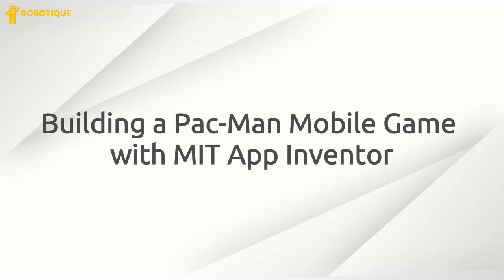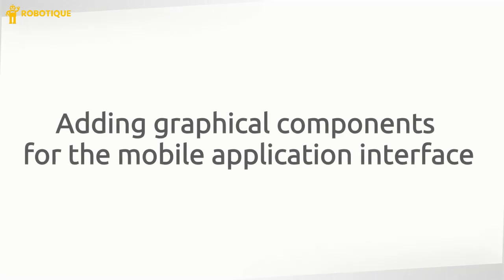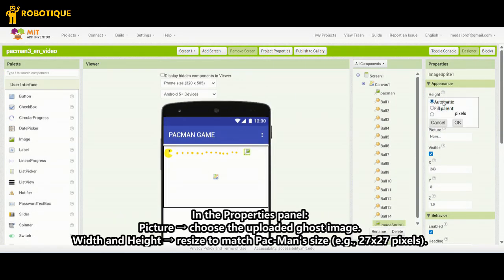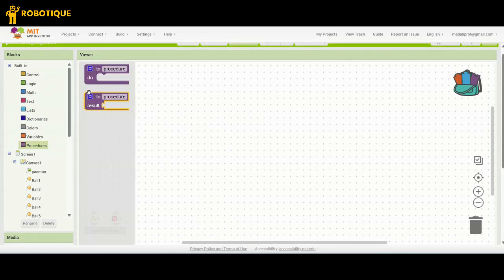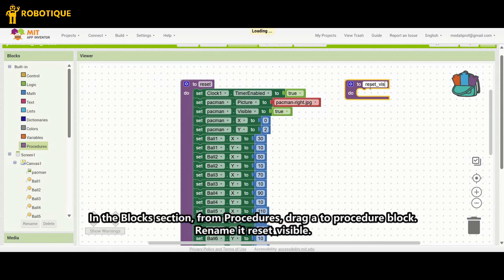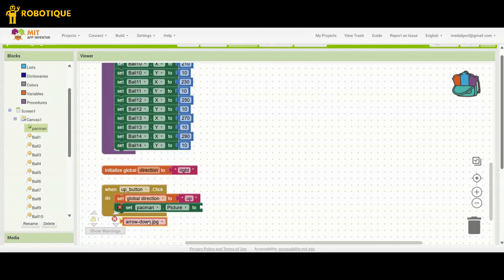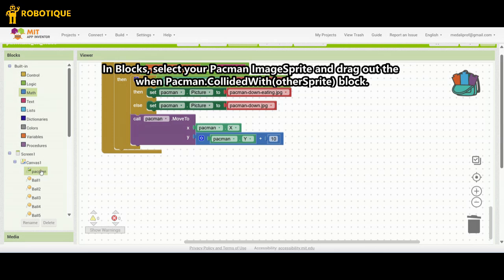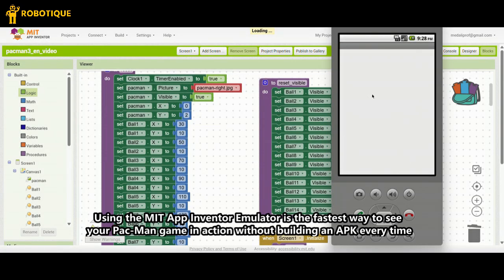Building a Pac-Man Mobile Game with MIT App Inventor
The objective of the PAC-MAN mobile application is to control Pac-Man using direction buttons to collect all the points on the screen while avoiding the ghosts.
The player changes Pac-Man’s movement direction with Up, Down, Left, and Right buttons.
Pac-Man must eat all the points (which disappear when collected).
If Pac-Man collides with a ghost, the clock stops, the game ends, and a “Game Over” message is displayed.
The player can use the Reset button to restart the game, which resets Pac-Man, the points, and the clock.